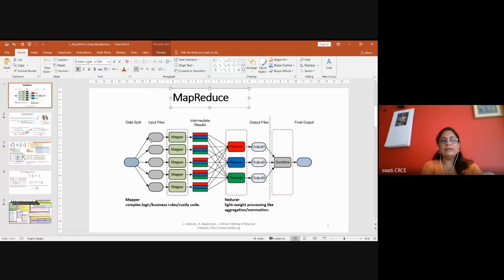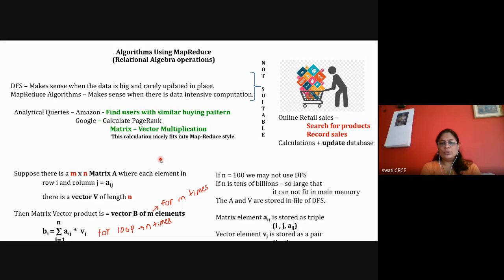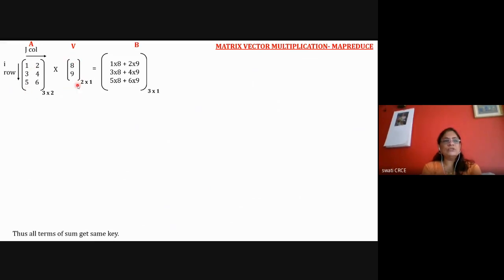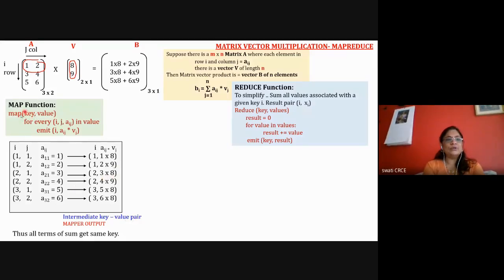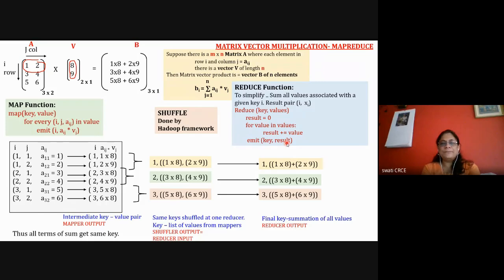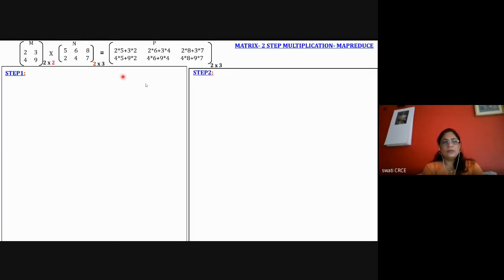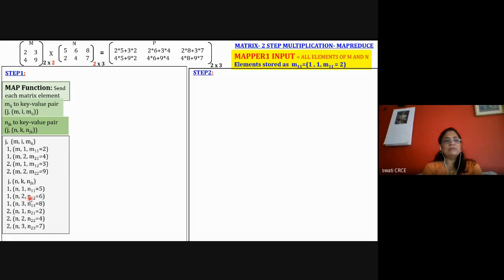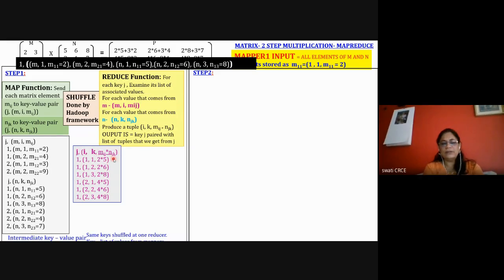Lecture 9 - BDA - Big Data Analytics - Matrix Vector Multiplication - MapReduce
BDA - Big Data Analytics - Matrix Vector Multiplication - MapReduce SEM VII Mumbai University